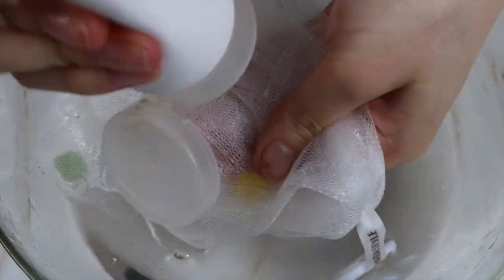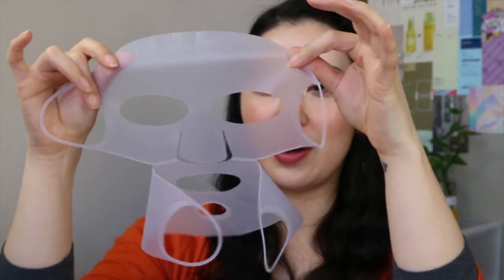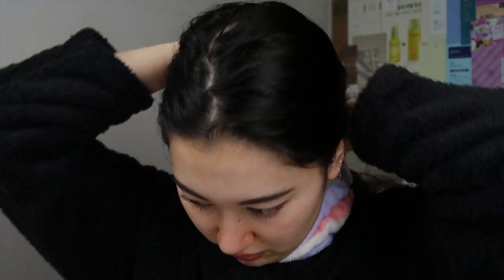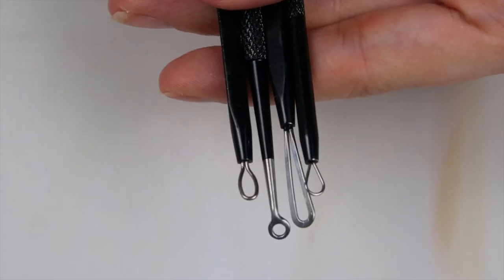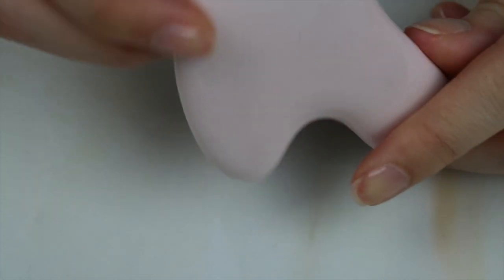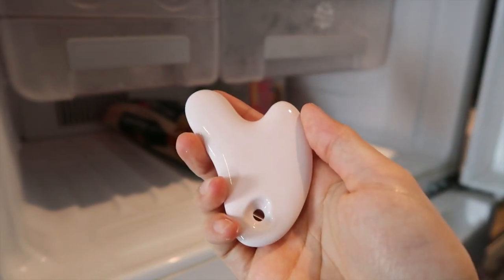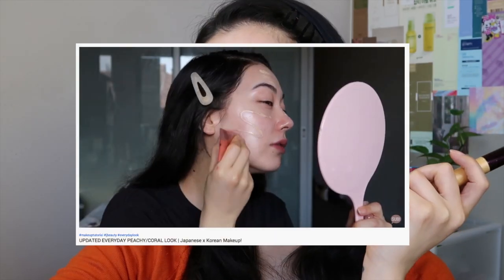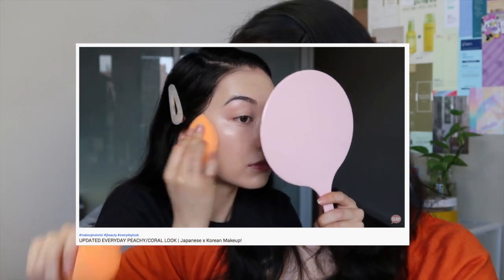MUST HAVE BEAUTY TOOLS 🔧 From Japan, Daiso and more!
Yes!! I have finally brought together all my favourite "Beauty Tools" from Skincare and Makeup that I use on the daily - and have failed to give them their proper glory in the past 🤫

Also apologies in advance - there are some products I couldn't find any online purchase links for (mainly Daiso - why don't they have online stores 😭) so you will have to do some digging on go in store to grab them!

Foaming Net

Silicone Mask

Daiso Head bands + Chord Hair ties

Pore Extracting Tools

Facial Massage Tool - Gua Sha/カッサ

[MUJI] Eyelash Curler (Regular)

US (Amazon) /

[MUJI] Eyelash Curler (Portable)

[Innisfree] My Foundation Brush (Glow)